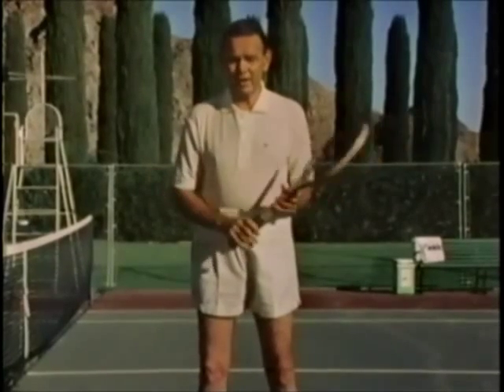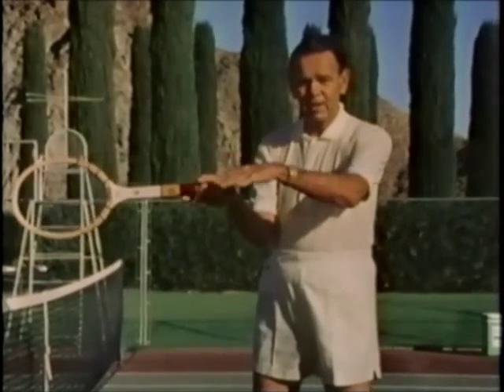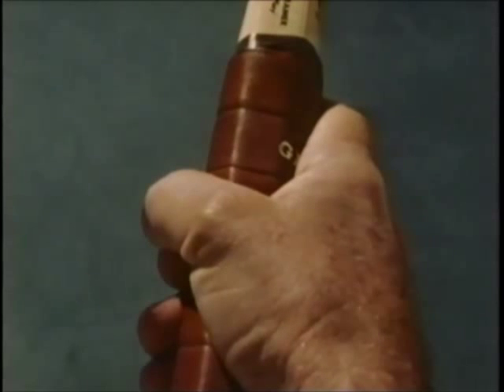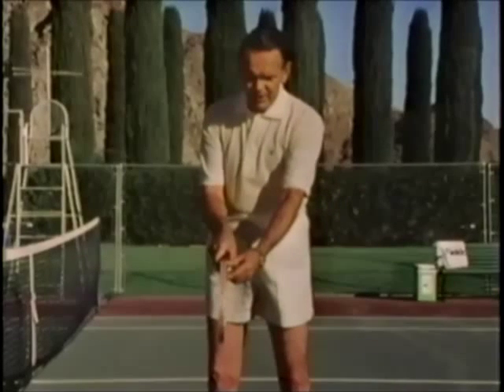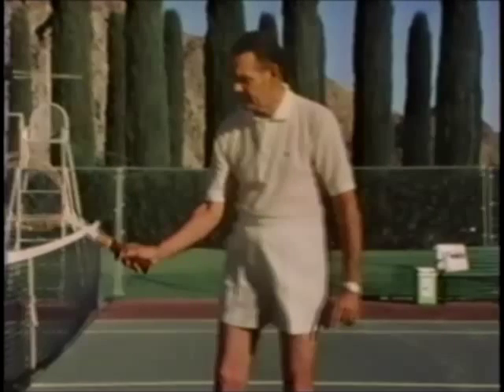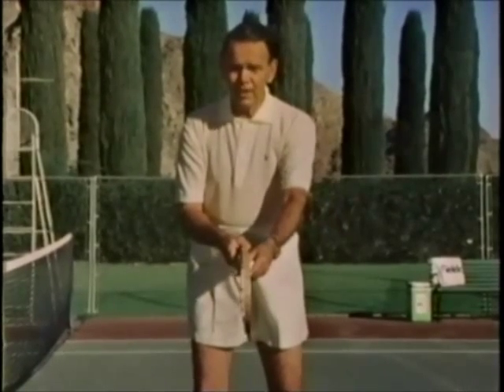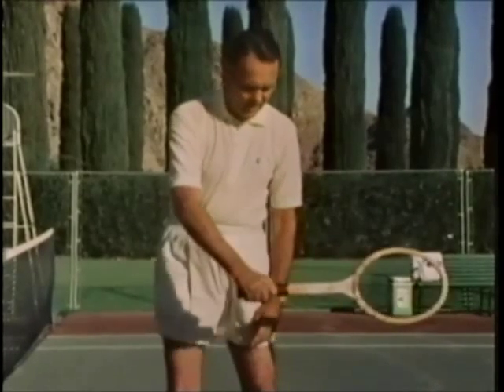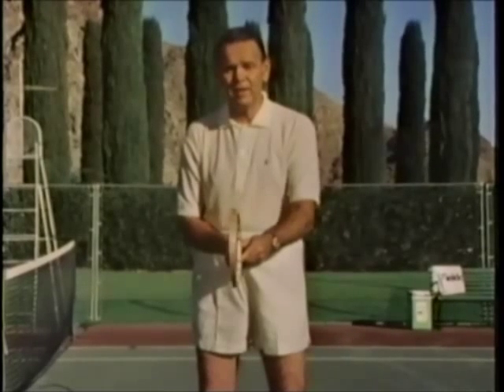Jack kramer tennis lesson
jack showing you essential grips. classic tennis video